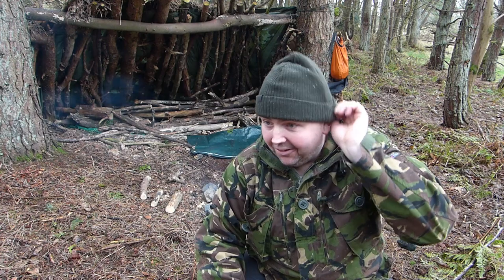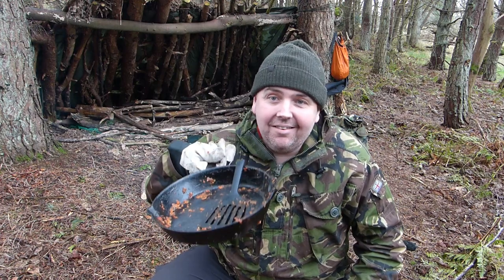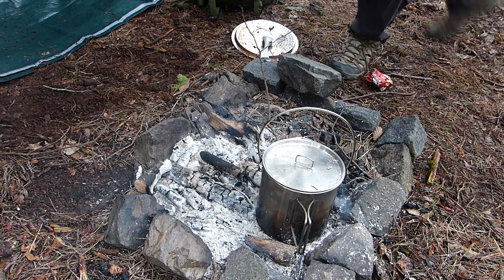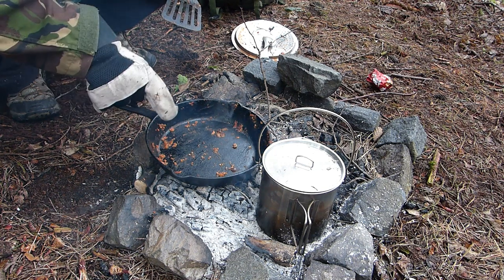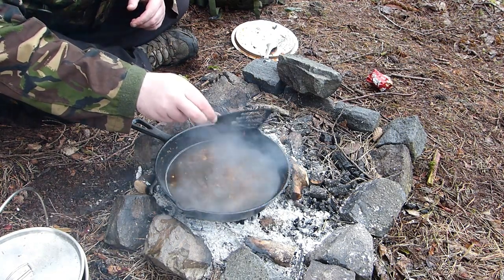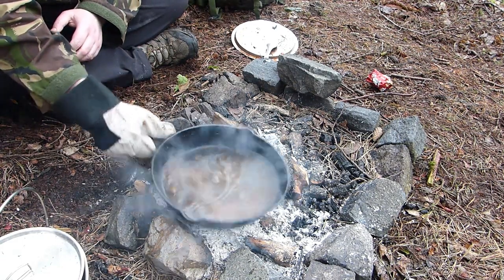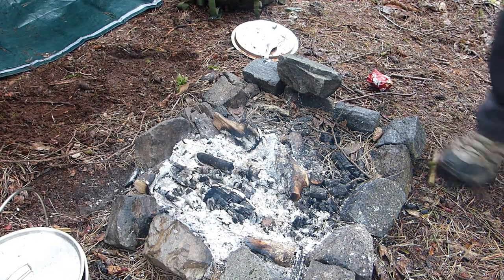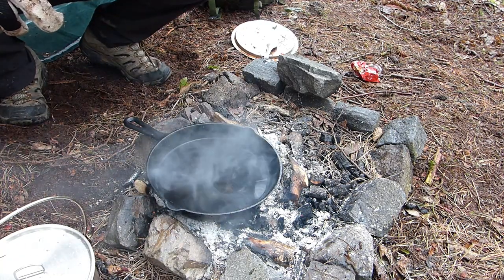How i Clean My Cast Iron skillet When Out In The Woods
Hi guys i was asked how i clean my cast iron skillet so i thought i would make this video